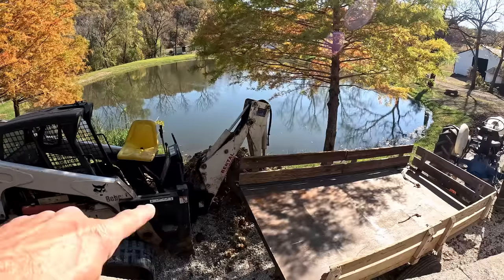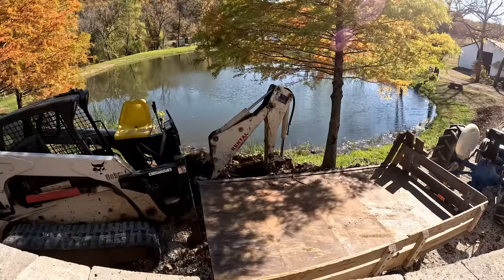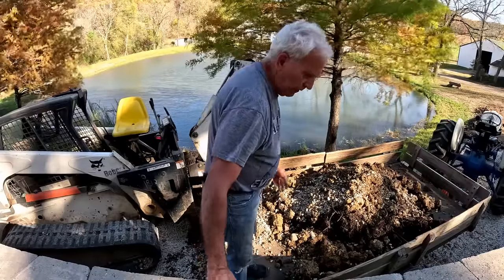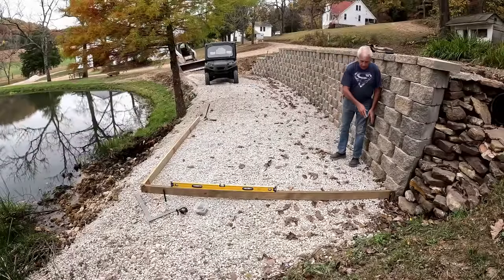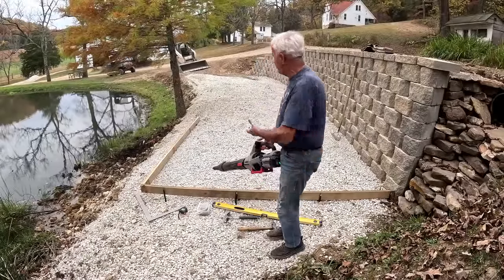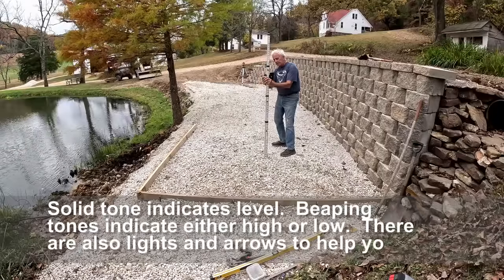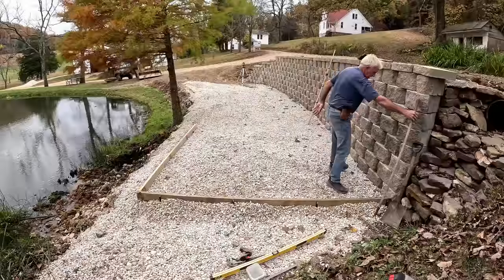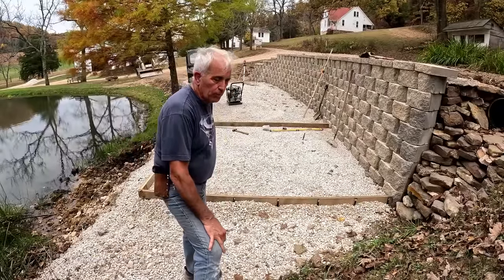674 RSW Cleaning Up and Building Forms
Making the site building ready.  There is more to it than most think.  Enjoy!